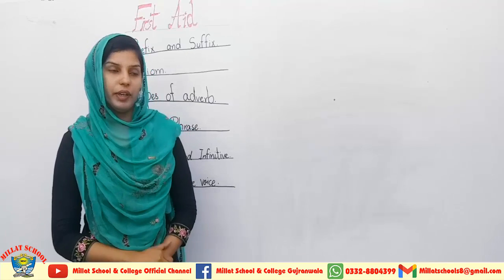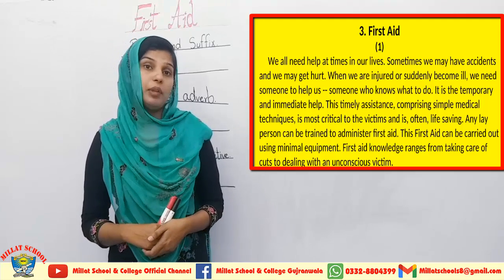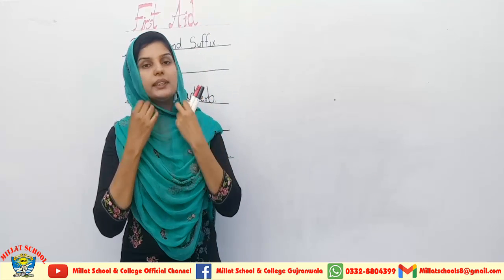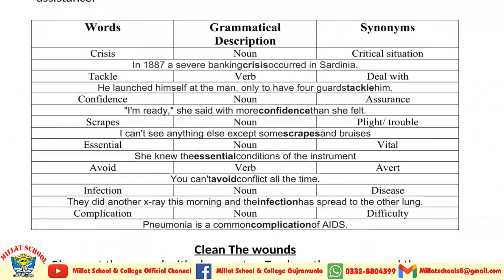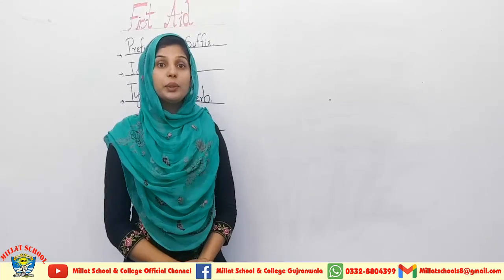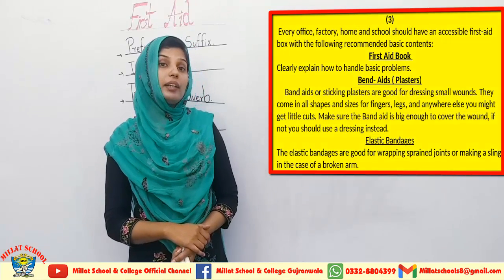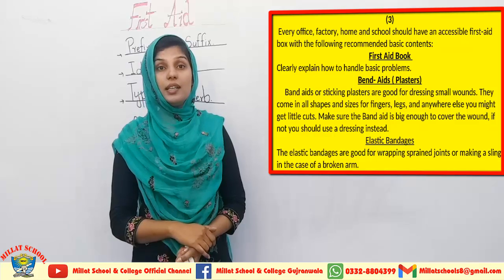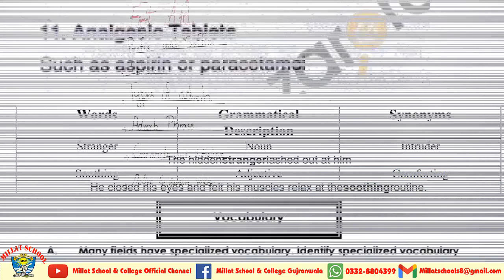English | Class 10th | Unit # 4 | Lecture # 11 | Part 2 of 3 | Punjab Text Book | Millat School GRW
This video has been made to guide about the English Book.